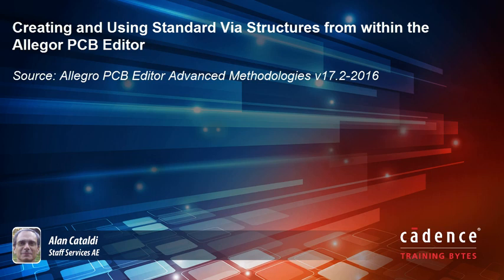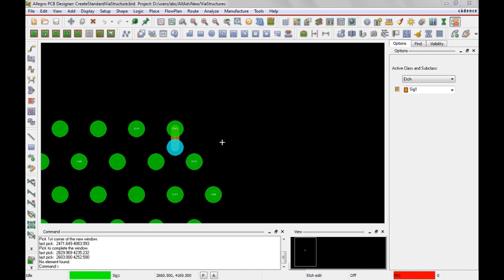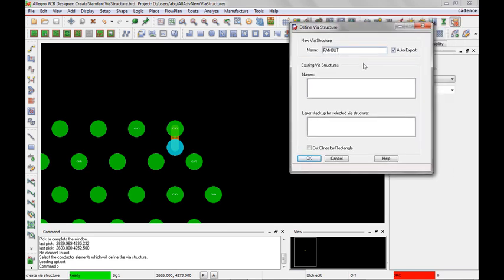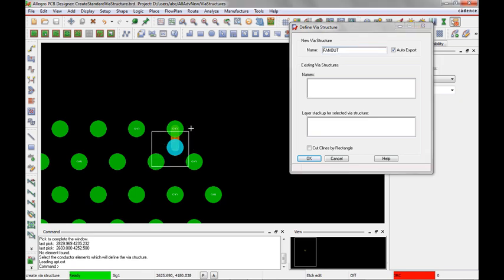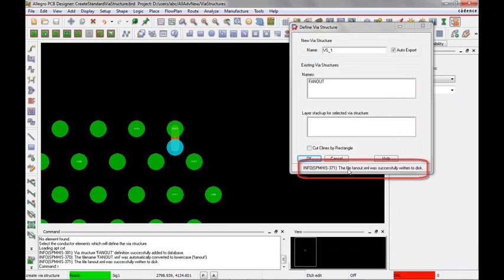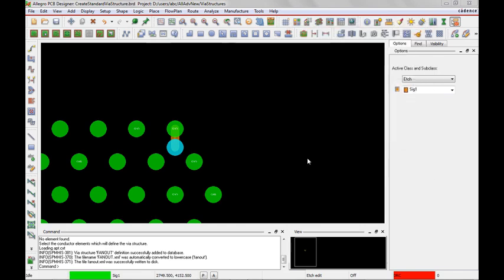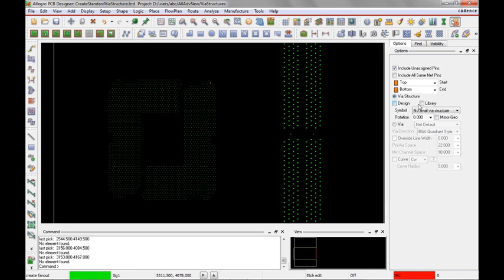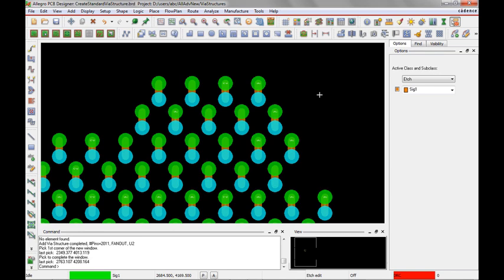Creating and Using Standard Via Structures from with the Allegro PCB Editor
​This video will demonstrate creating a standard via structure from within the Allegro PCB Editor. The via structure created will then be used in the Create Fanout command to add fanouts to a BGA.